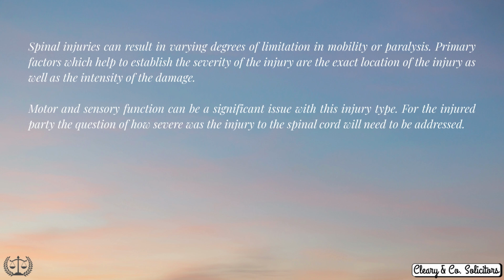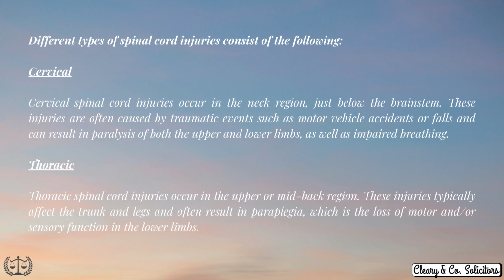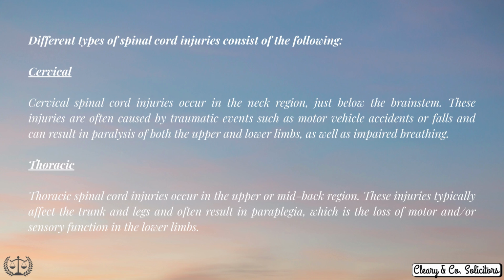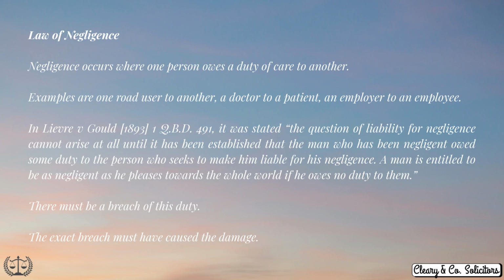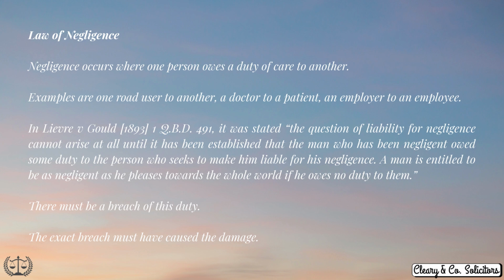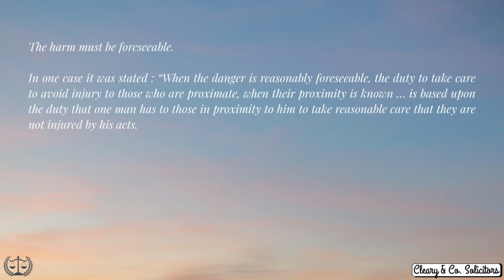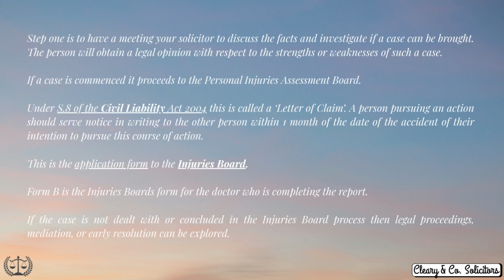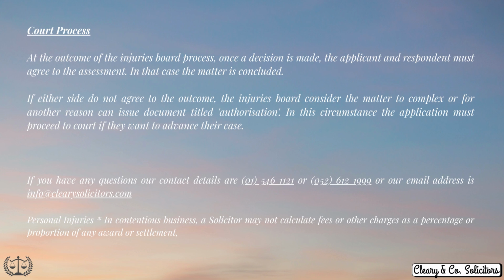Spinal Cord Injury Claim Guide Ireland - Cleary & Co. Solicitors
Spinal cord injuries are among the most serious personal injuries and can have lifelong consequences for the injured person and their family. In this video, we provide a clear guide to spinal cord injury claims in Ireland, explaining how negligence is assessed and how the legal process works.

If you or a loved one has suffered a spinal or back injury due to the negligence of another — whether through a road traffic accident, workplace incident, medical negligence, or a public place accident — this video outlines your legal options and next steps.

🔹 In this video we explain:

▪️ What qualifies as a spinal cord injury claim
▪️ How negligence and duty of care are established under Irish law
▪️ Common causes of spinal and back injuries
▪️ Types of spinal cord injuries (cervical, thoracic, lumbosacral, cauda equina)
▪️ The Injuries Board (PIAB) process and court procedures
▪️ Time limits for bringing a spinal injury claim
▪️ Headings of damages, including general and special damages
▪️ Long-term care, medical, and financial considerations

Spinal injuries often involve complex medical evidence and long-term care needs, and each case must be assessed individually. We have many years of experience representing clients in serious injury and catastrophic injury claims, guiding them through the Injuries Board process, negotiations, and court proceedings where required.

📖 Spinal & Back Injury Resources:

🔹Learn how Cleary & Co. help clients with personal injury claims across Ireland.

🔹 Back Injury at Work: Read our guide on pursuing claims for back injuries sustained in the workplace:

🔹 Personal Injury Claims Process: Watch our guide on how the personal injury claims process works in Ireland:

📍 Cleary & Co. Solicitors
We specialise in civil litigation and personal injury law and assist clients throughout Ireland from our offices in Dublin 7 and Clonmel, Co. Tipperary.

📍 Offices: Dublin 7 & Clonmel, Co. Tipperary

Personal Injuries * In contentious business, a Solicitor may not calculate fees or other charges as a percentage or proportion of any award or settlement.